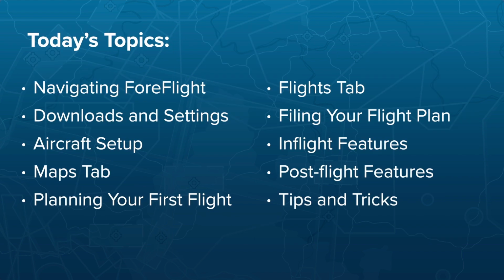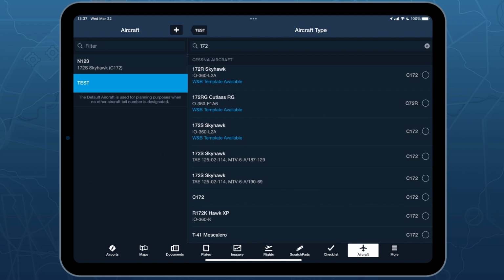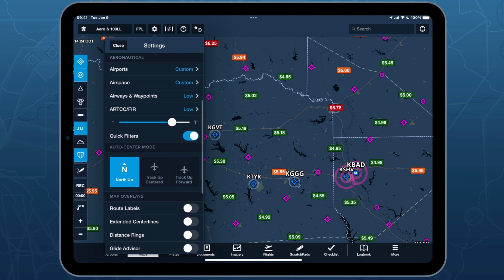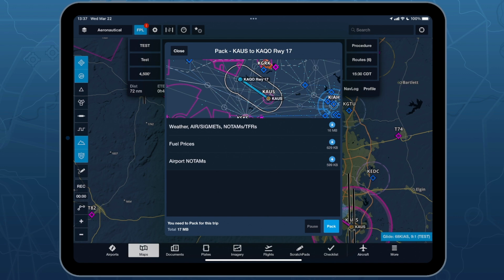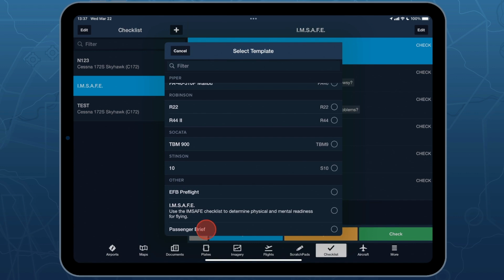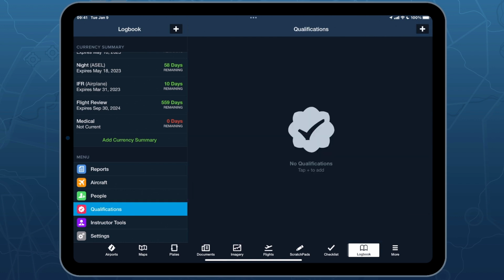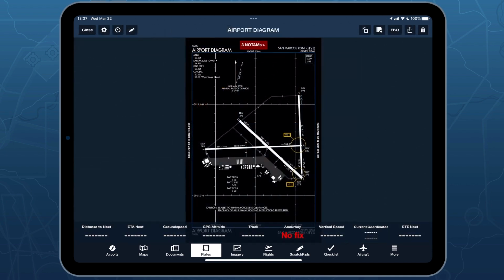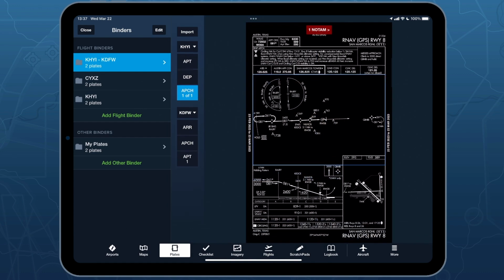Getting Started with ForeFlight (March 2023)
Join ForeFlight support staff to learn everything you need to get spun up and off the ground with ForeFlight. They will demonstrate the essentials of critical workflows like using the map, setting up your aircraft, the multiple approaches to route planning, as well as tips and tricks to maximize your use of ForeFlight in no time.

Skip to section:
00:00 Introduction
01:12 Agenda
03:34 Navigating ForeFlight
07:22 Downloads and Settings
11:27 Aircraft Setup
19:32 Maps and Flights / Planning Your First Flight in ForeFlight
44:39 Checklist
53:07 Using ADS-B Inflight
54:12 Track Logs & Logbook
1:00:36 Pro & Performance Features
1:11:28 Tips & Tricks
1:13:18 Q&A